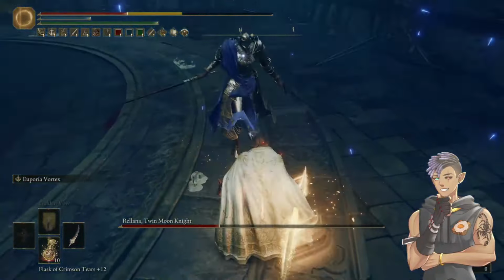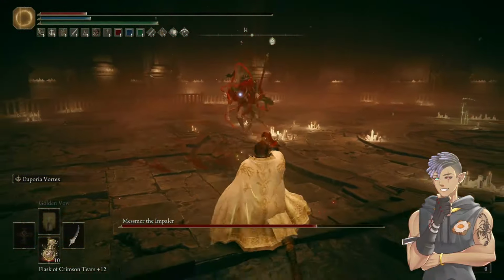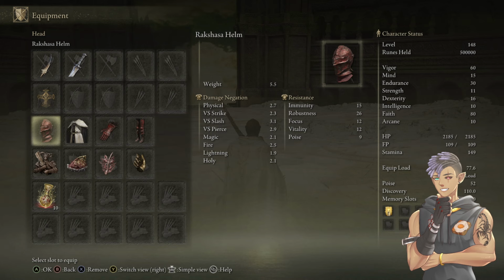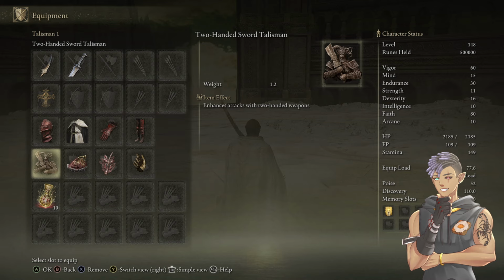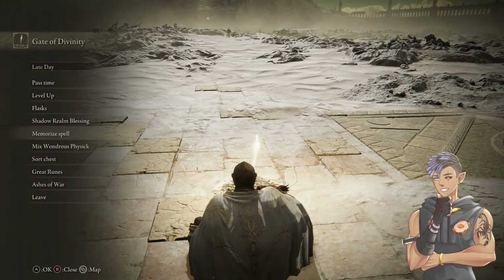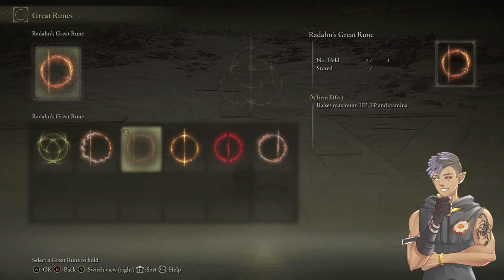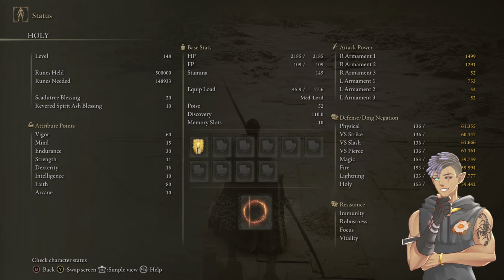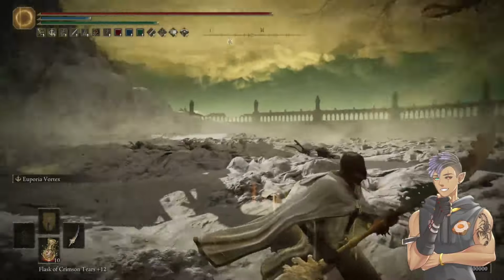EUPORIA GOT BUFFED AND IS ONE OF THE BEST WEAPONS IN ELDEN RING - Shadow of the Erdtree DLC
0:00 - Intro
2:19 - Build
9:39 - Stats
11:46 - Outro